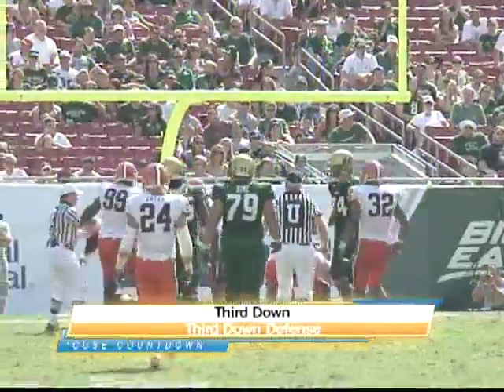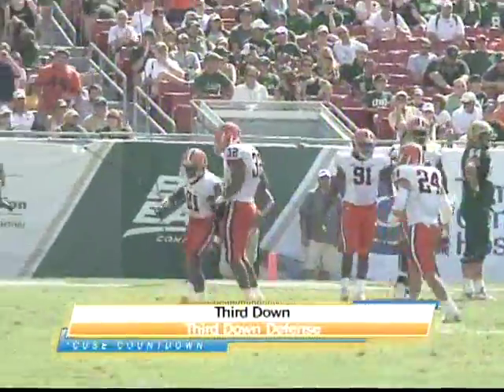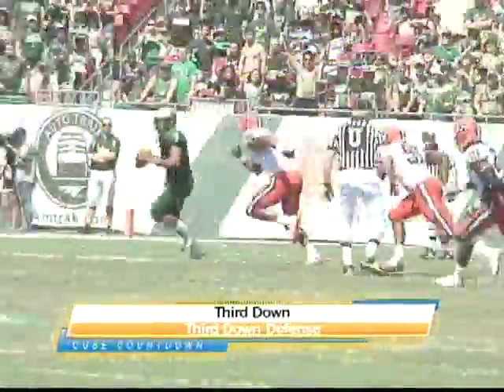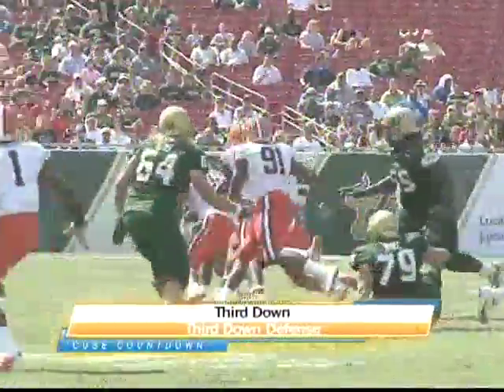Four Downs | 'Cuse Countdown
Our analysts David Baer and Josh Wetmore discuss what's gone right for Syracuse so far in "Four Downs"  Be sure to check out 'Cuse Countdown's entire 30 minute preview show for SU vs Pitt this Saturday at 11AM on Time Warner Cable Sports.